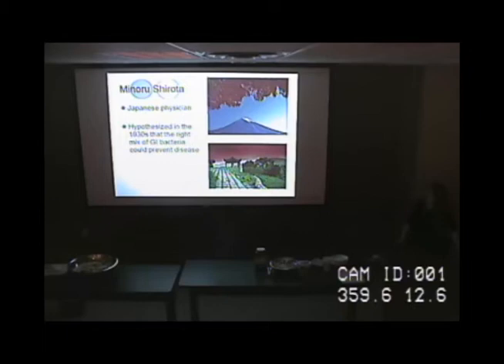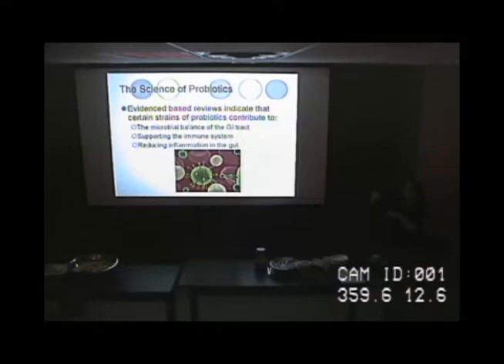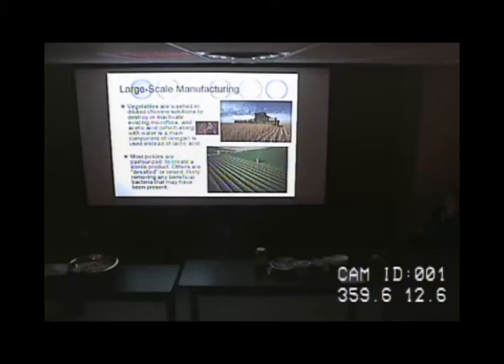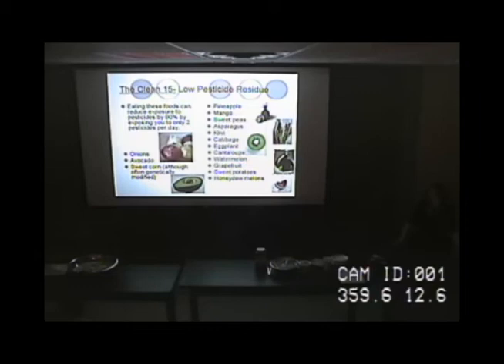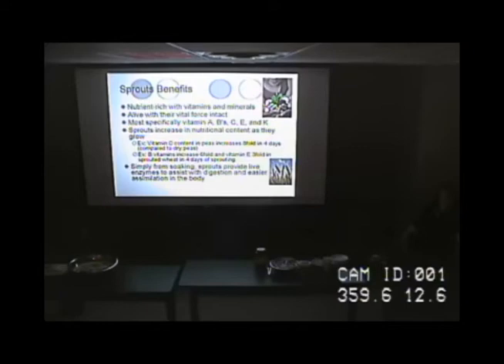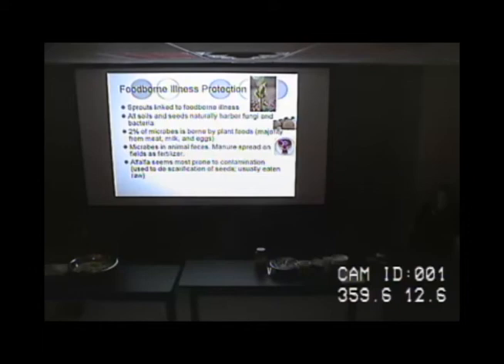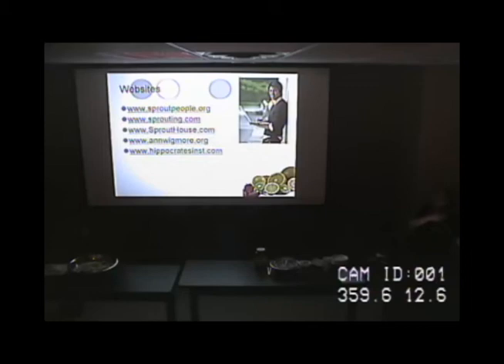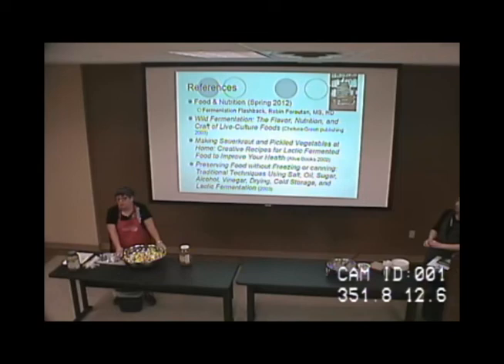Back to the Future: A Traveler's Guide to Sprouting and Fermentation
By Laurel Sterling, MA, RD and Deborah Sorrentino

From Korean kimchi and Indian chutneys to sauerkraut, yogurt, and cheese,
global cultures have crafted unique flavors and traditions
around fermentation. We now know that fermentation
can help to reduce high cholesterol levels in our blood,
strengthen and support our digestive and immune
systems, thereby helping our bodies to fight off and prevent
diseases. The sprouting process increases the amount
and bioavailability of some vitamins and minerals, making sprouted grains a
potential nutrition powerhouse. Join Laurel and Deborah to learn the basics of
fermentation and sprouting through a demonstration and take home recipes.
Laurel Sterling is Natur-Tyme's Integrative Dietician and a wellness educator
and Deborah Sorrentino is the Tyme-Out Café manager.